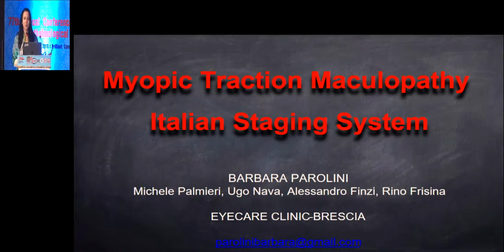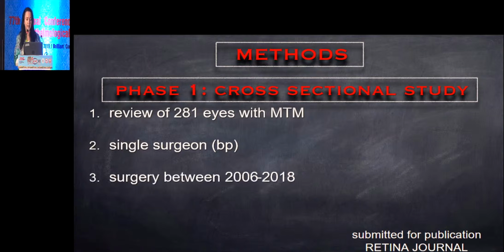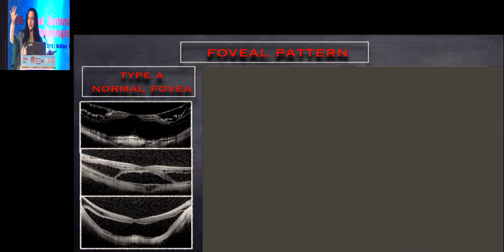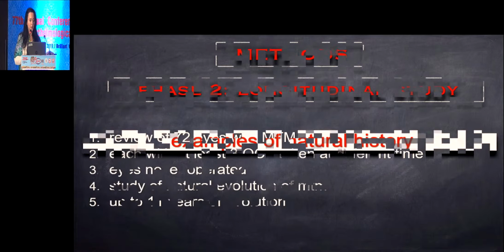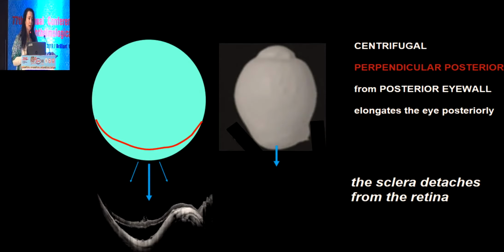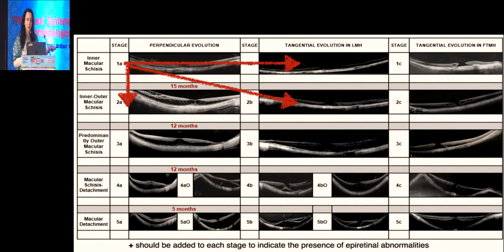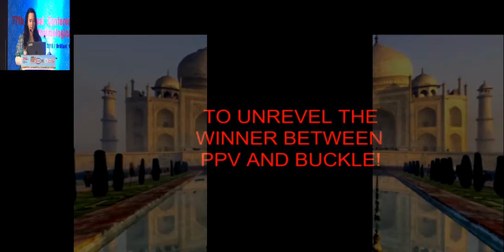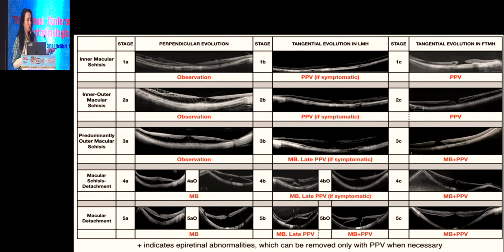AIOC2019 GP129 Topic New Classification of myopic traction maculopathy and guidelines to treat